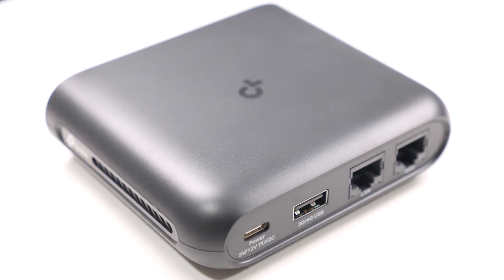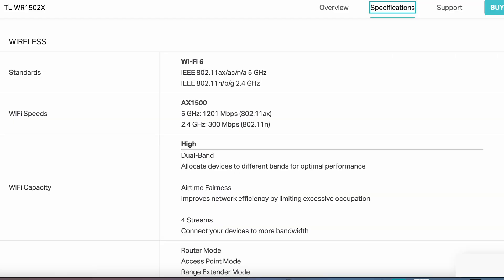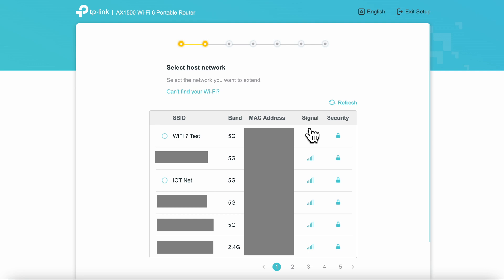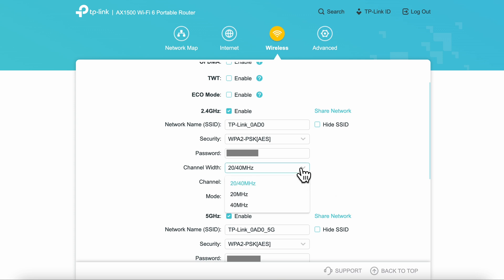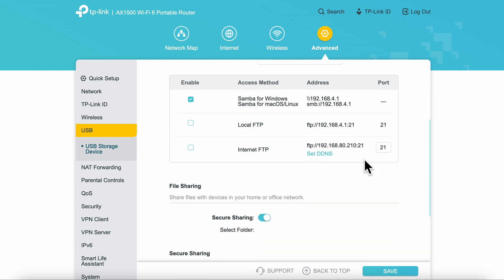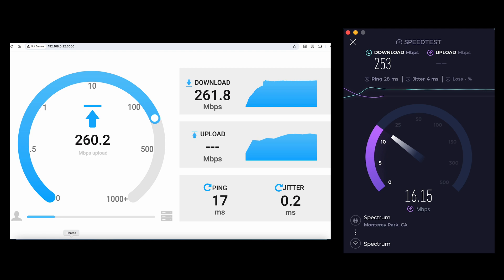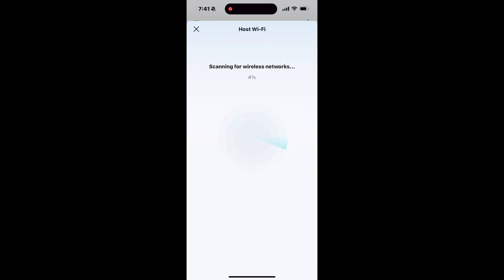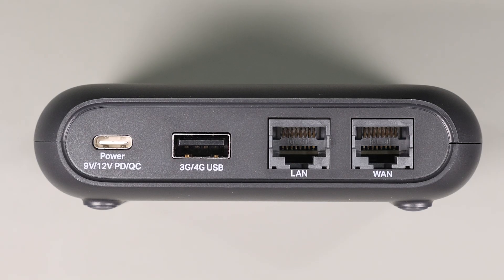TP-Link TL-WR1502X AX1500 WiFi 6 Travel Router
The TL-WR1502X is a low-cost, full-featured travel router from TP-Link.  Travel routers have been part of my gear bag for years now, and I do not travel without one. In today's video, we will cover features and performance to see if the TP-Link TL-WR1502X AX1500 Wi-Fi 6 travel router is right for you. This low-cost Wi-Fi 6 travel router may surprise you with its feature set and may be the solution you have been looking for, especially if you travel with a family. This device supports OpenVPN and Wireguard, along with features only found on higher-end routers.

TP-Link TL-WR1502X

Other Products you may be interested
Docking Stations
ACASIS Thunderbolt 4 Dock

Thunderbolt/USB4 NVMe Enclosures
ACASIS 40Gbps M.2 NVMe SSD Enclosure
ORICO Upgraded M.2 NVMe SSD Enclosure 40Gbps